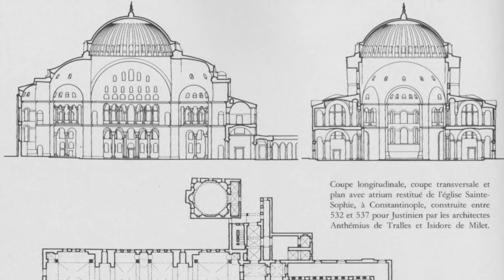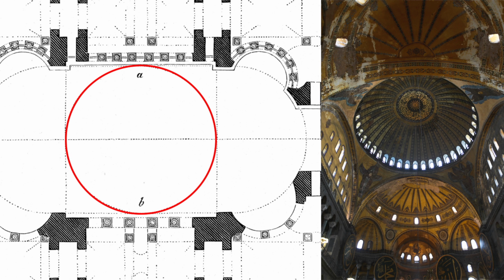Analyzing Objects: How do you teach students to analyze a building?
World History Commons is a free, digital resource with high quality, peer-reviewed content in world and global history for teachers, scholars, and students.

Analyzing Documents presents case studies that demonstrate how scholars interpret different kinds of historical evidence in world history. On this screen you have an image of the Hagia Sophia, the cathedral of the Byzantine Empire in Constantinople, (present day Istanbul), and an architectural drawing of the building’s floor plan. The Hagia Sophia was built in the early 6th century by the Emperor Justinian and stands today, almost 1,500 years later, despite earthquakes, wars, and revolutions. The Hagia Sophia began its life as a Christian church, became a Muslim mosque and is now a museum. Buildings such as the Hagia Sophia offer us wonderful opportunities to investigate such things as evolving religious practices, architectural and engineering techniques, and the relationship between a building and political power.

Examine the floor plan and images of the Hagia Sophia carefully. What do you first notice about each? What clues do the plans offer to the larger structure? Why do you think the architect designed the building this way? What resources would a society have to have in order to build something this massive so long ago? How might someone react when viewing this structure for the first time 1,000 years ago? Today? How would those reactions be different? What changes do you think there were to the structure when it became a Muslim mosque? These are all questions historians ask when they confront an object like the Hagia Sophia. Now listen to Professor Lawrence Butler talk about the structure and its history.